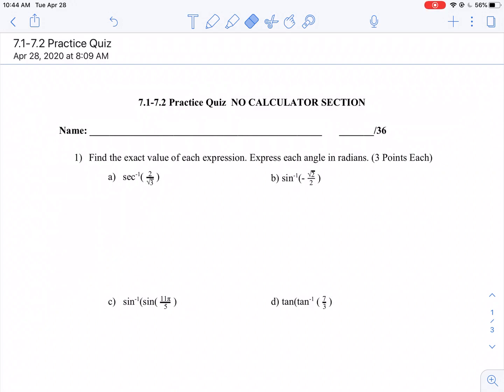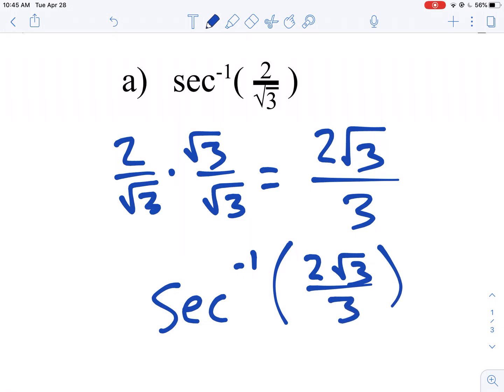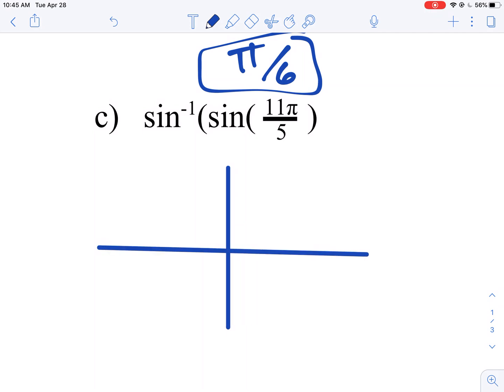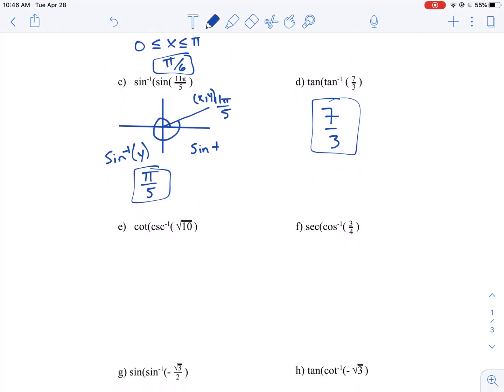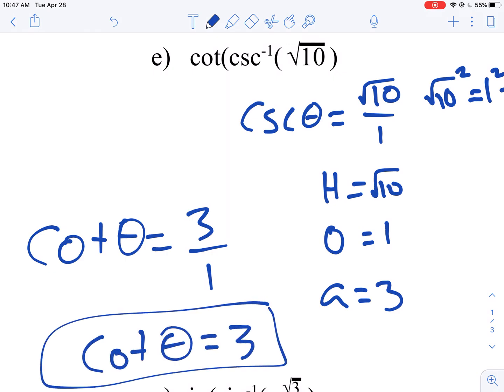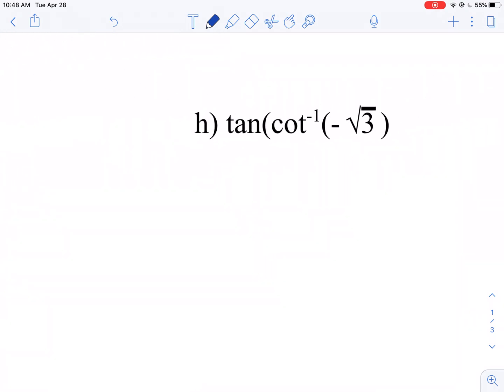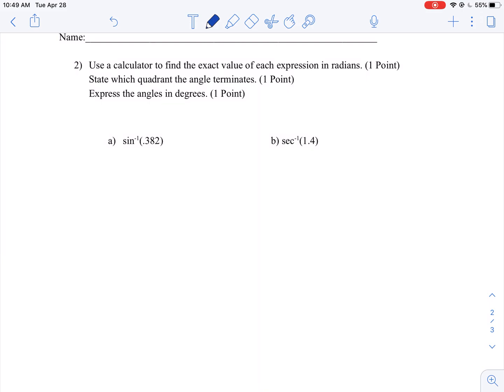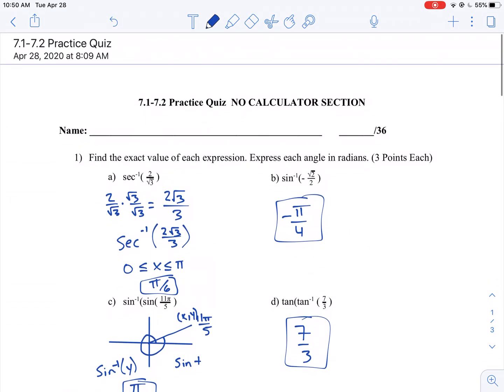Mr. Yehlen's 7.1-7.2 Practice Quiz Video Answer Key